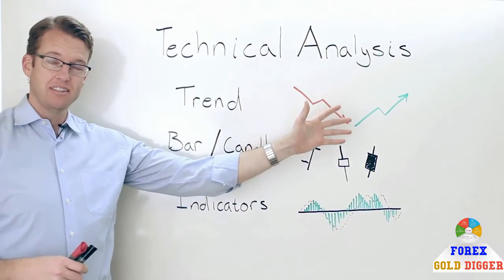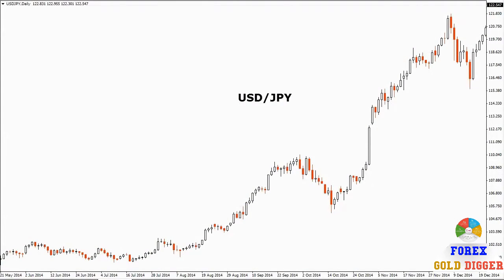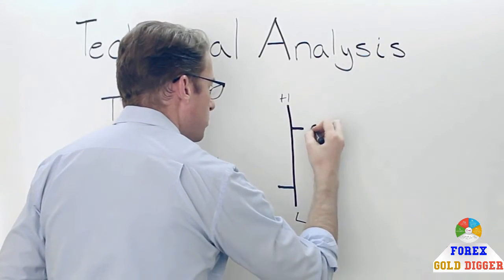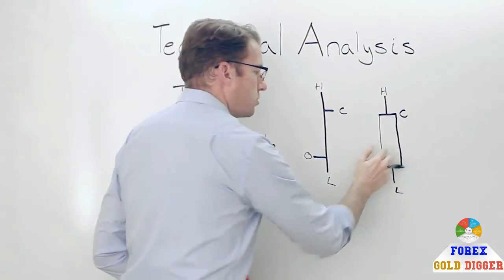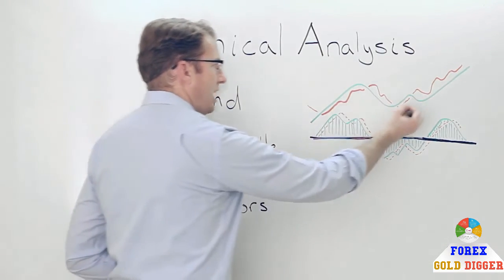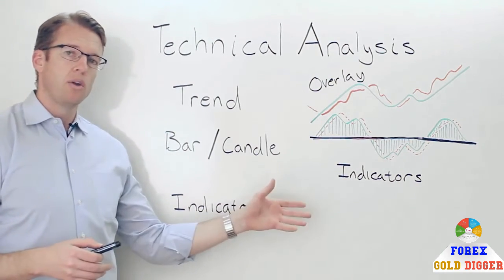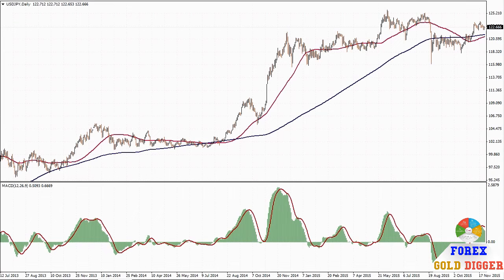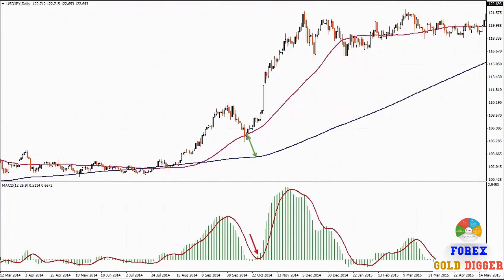04 WHAT IS TECHNICAL ANALYSIS Forex Gold Digger Education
04 WHAT IS TECHNICAL ANALYSIS    Forex Gold Digger Education